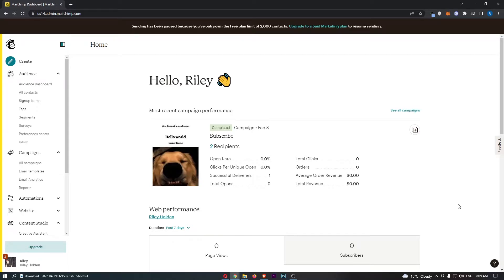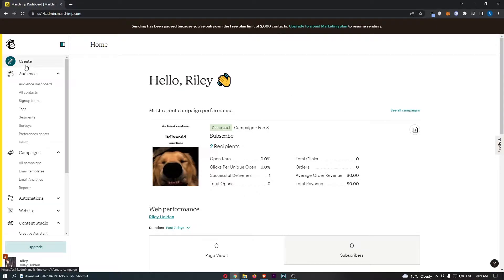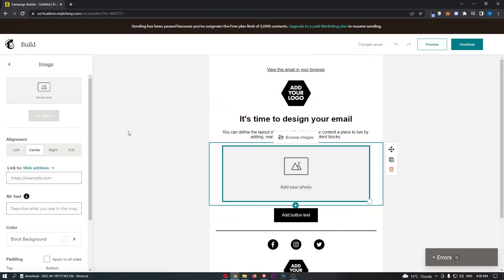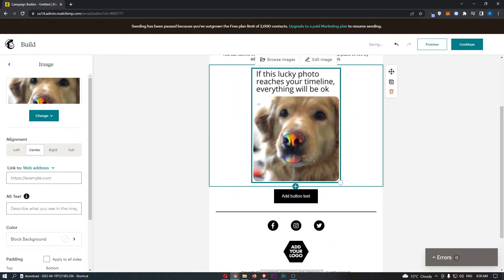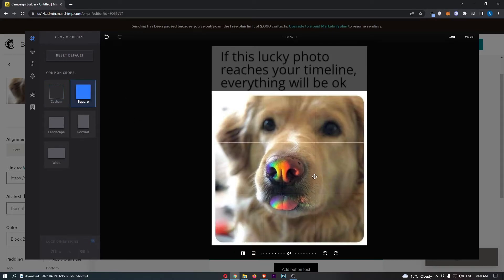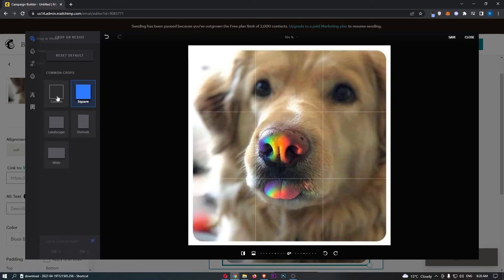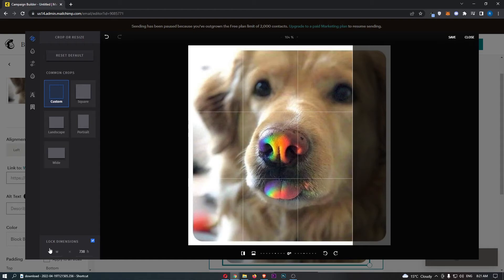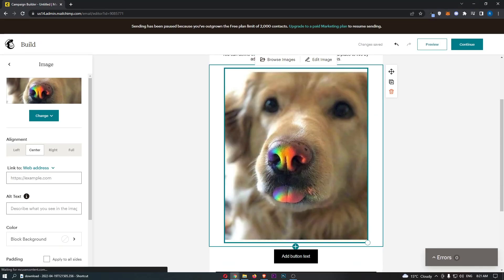How To Resize Image In Mailchimp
In this tutorial I will show you How To Resize Image In Mailchimp